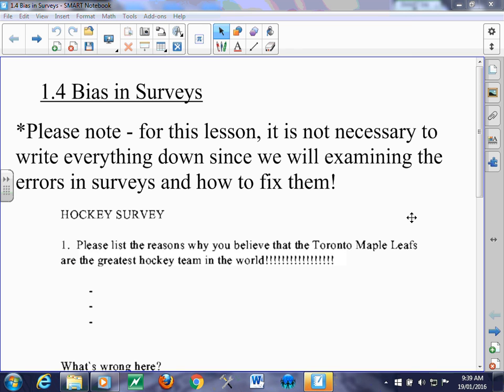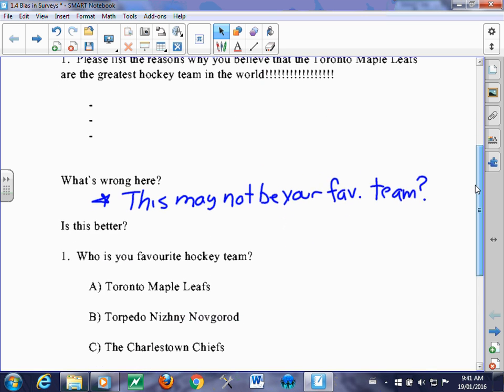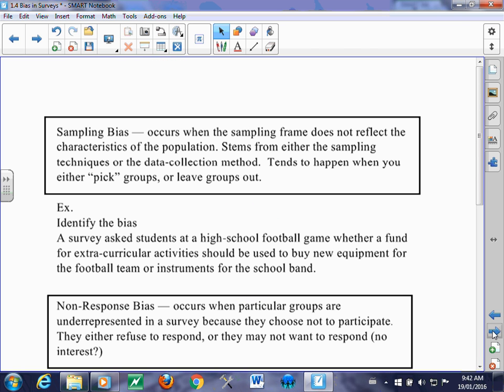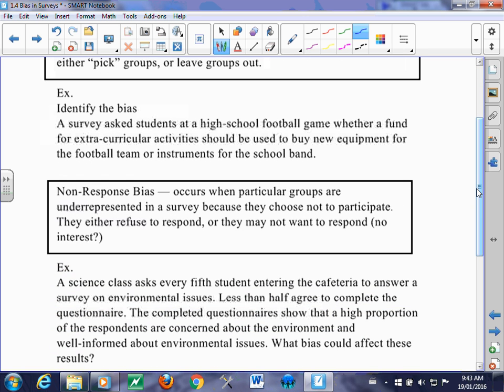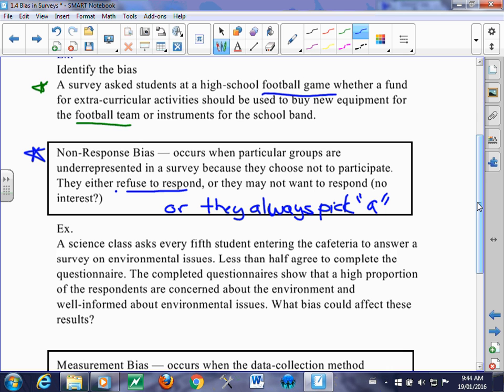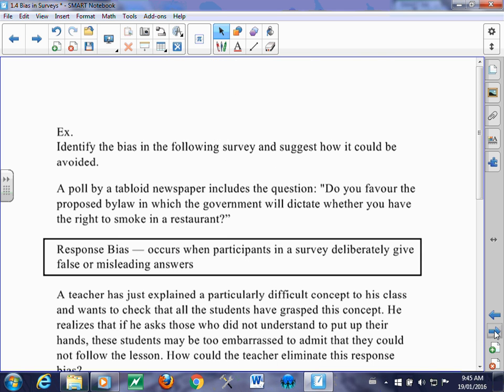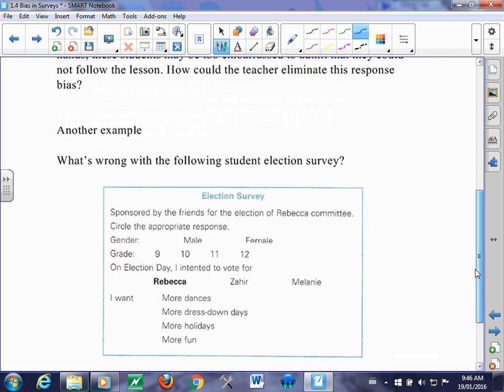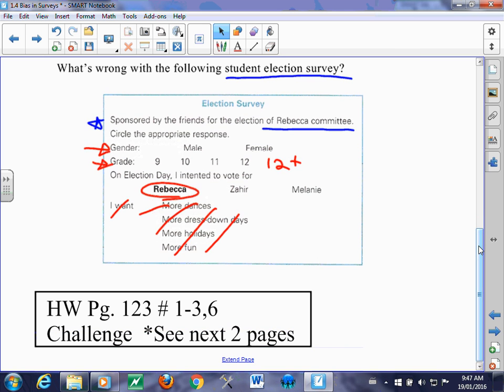video 1 4 4U